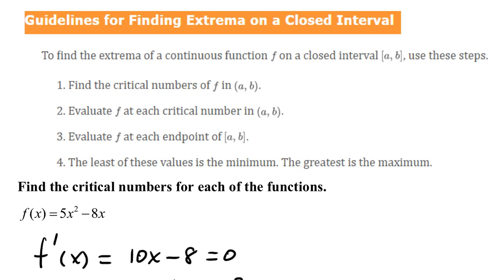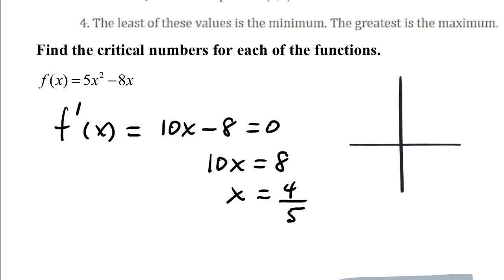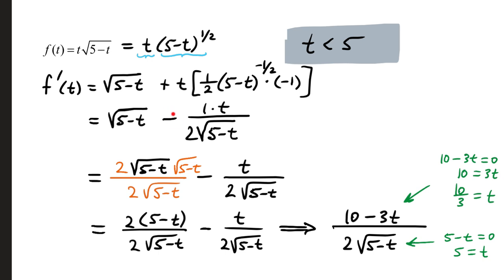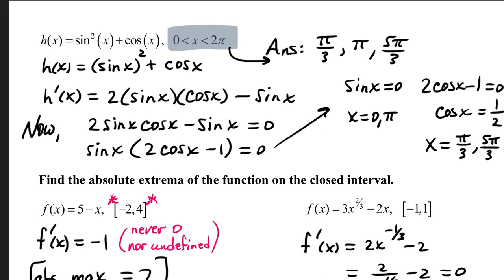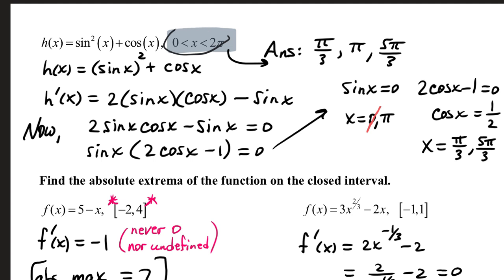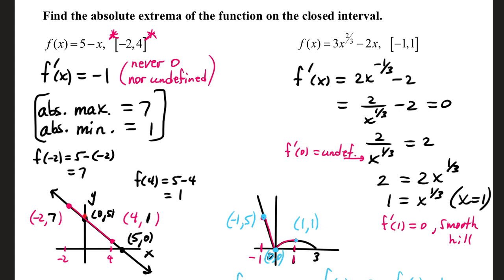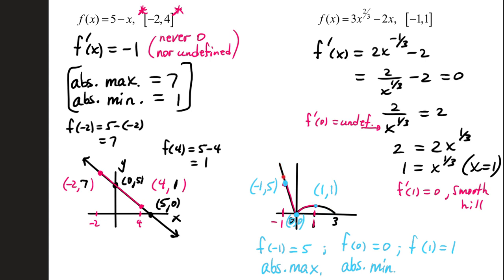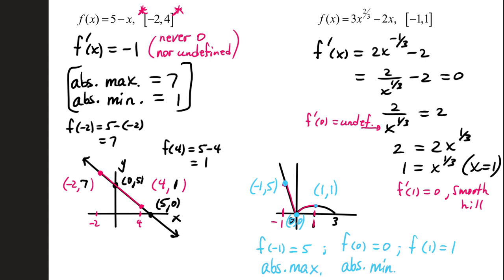Extrema on an Interval B